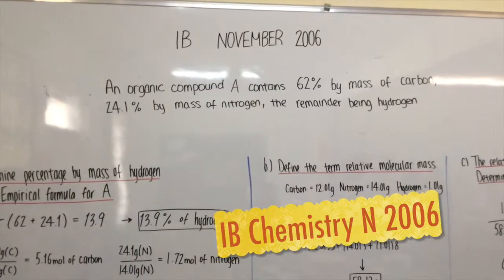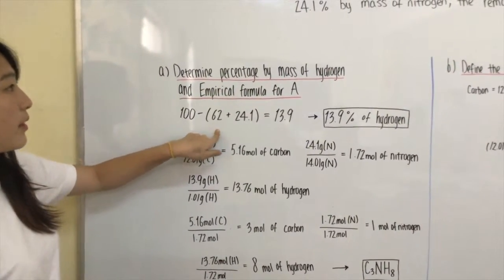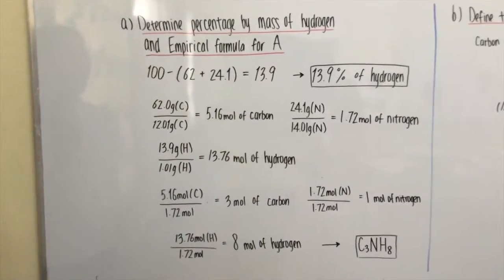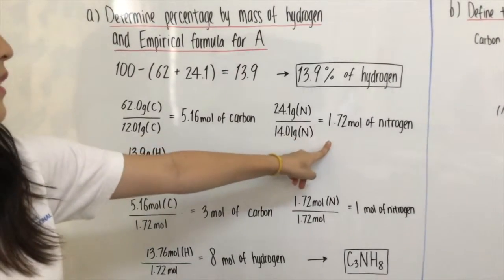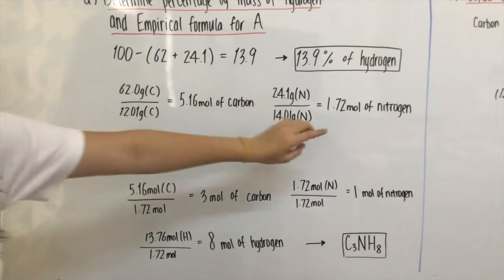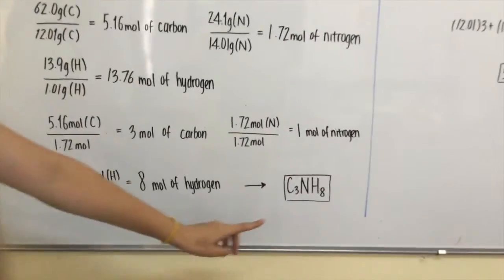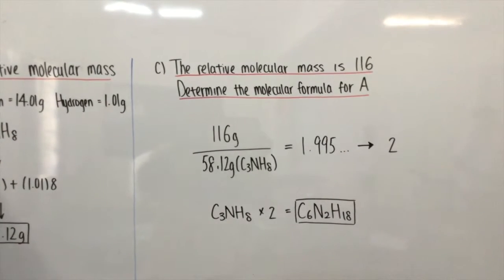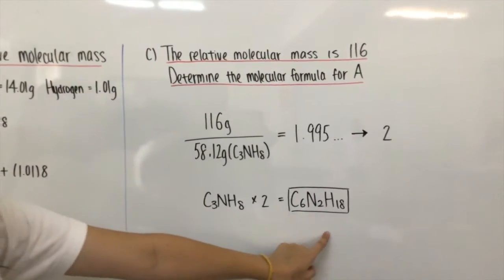Stoichiometry- Past Exam Question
Rei Shinoda from IB Chemistry Class of 2018 presents the answer to this past exam question for Topic 1